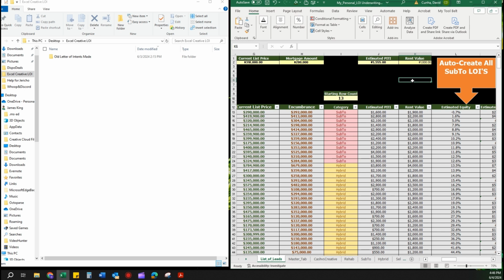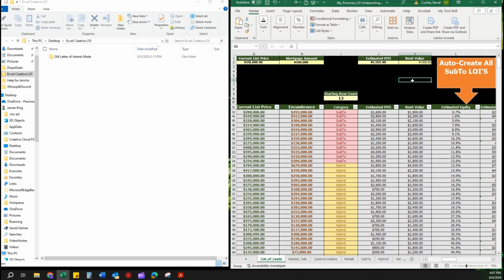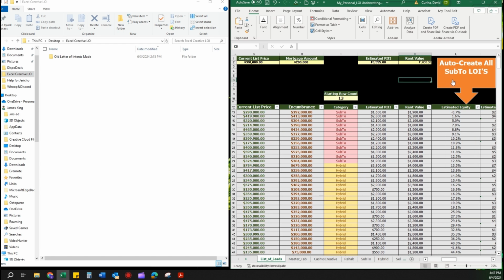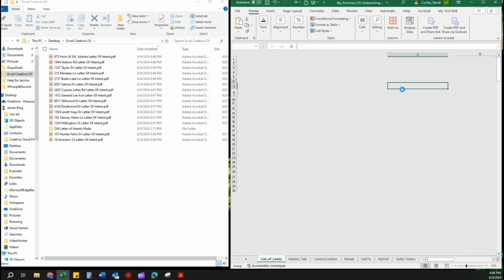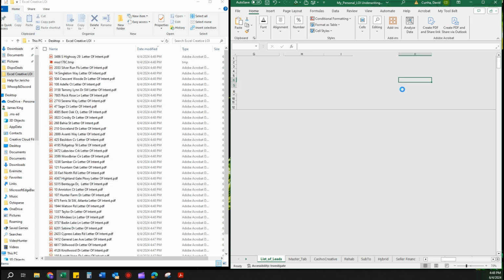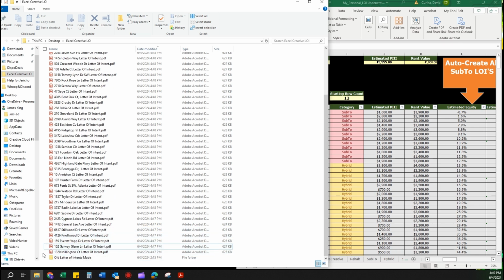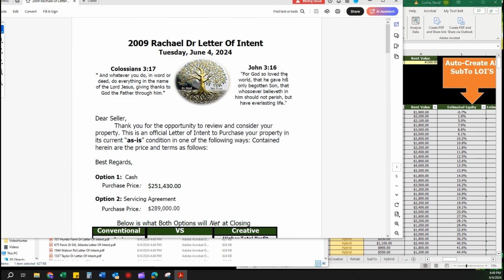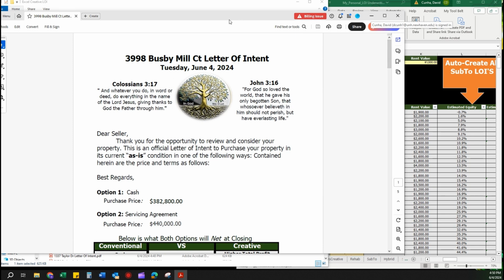Auto-Underwrite & Create 50 Cash Vs SubTo LOI's in less then 1 min.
Automate Creative Finance Underwriting Effortlessly. Get More deals done ! 💰